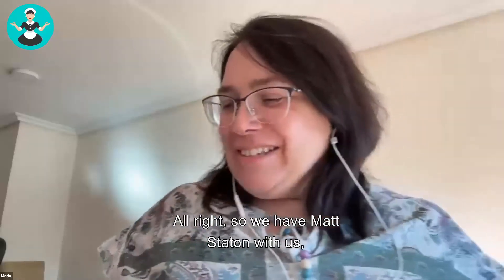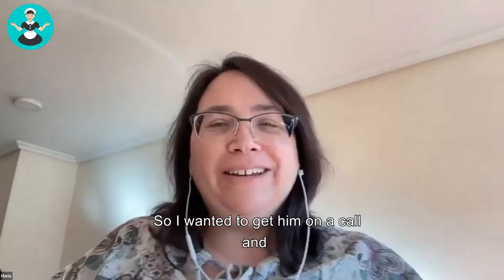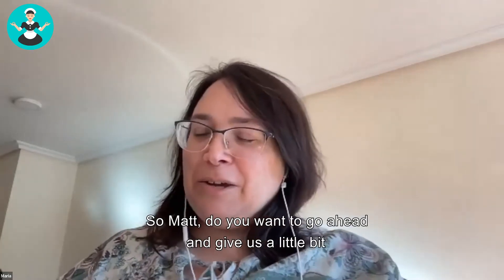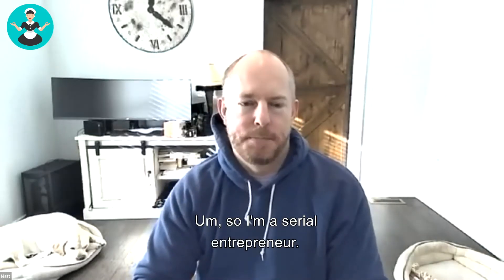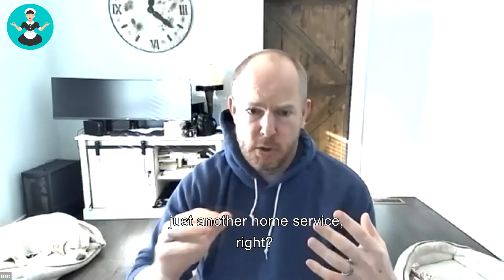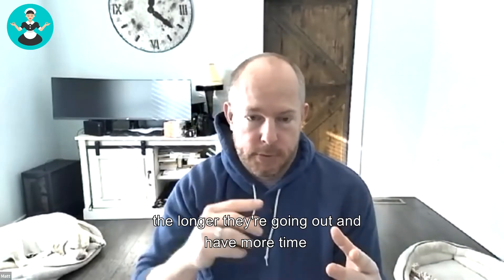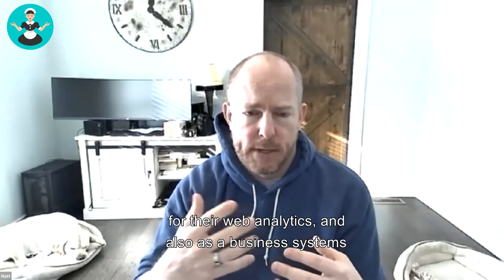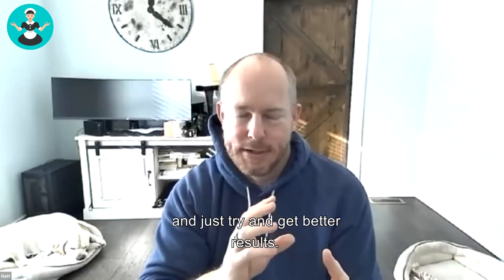How to Use Email Automations in your Cleaning Business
ZenMaid customer, Matt Staton, co-founder of Mom's Mop explains how he uses automations in his cleaning business to save time and close more cleaning clients.

Matt was kind enough to share a peak into his business and walk us through his automation set up. This is a must-watch for any cleaning business owner who is feeling intimidated by automations. Matt explains why anyone can do this - you don't need to be techie!

2:22 Why you don't need to be techy to do automation
4:54 How Matt found ZenMaid
5:57 What Mom's Mop lead workflow looks like
7:35 Explained: Zapier, Active Campaign and Twilio
11:45 How Matt follows up his leads
13:43 Mom's Mop Free Estimate for
15:40 Real-life example of a Free Estimate submission
19:23 What happens to Mom's Mop's leads in ZenMaid and ActiveCampaign
21:23 How to know which things to automate
31:09 Pro-tip: how to make it easy to convert people

When you sign up for your free 14-day ZenMaid trial, you get a free, 1-on-1 Get Started call with our expert team to walk you through exactly how to set up ZenMaid so you can get started saving time, today.

Get tons of helpful how-to's and advice from industry experts at ZenMaid Magazine

*** SOUNDTRACK ***
 Artist - Stayloose, Song - Running Back 2U